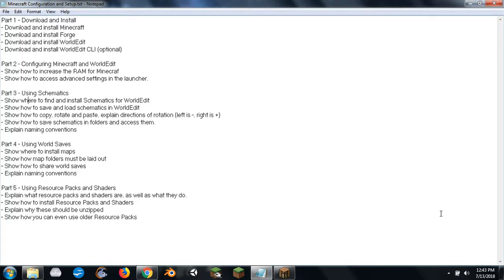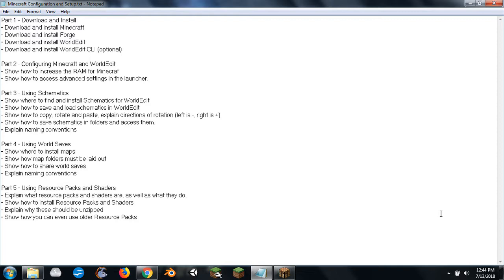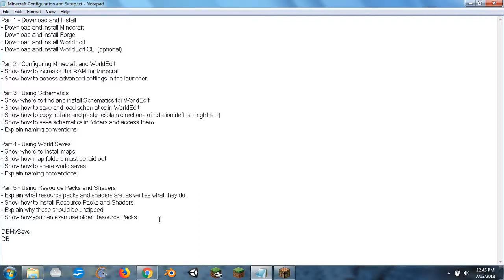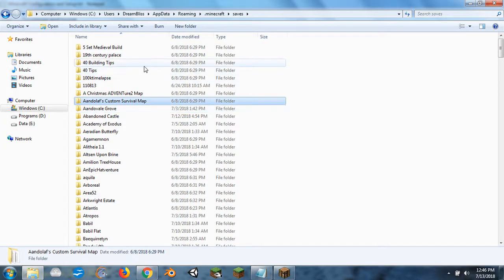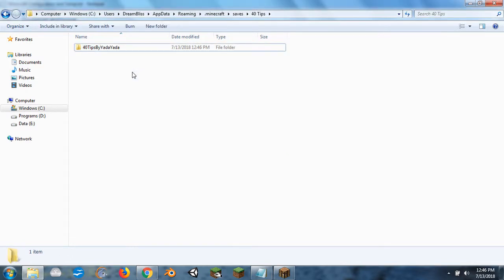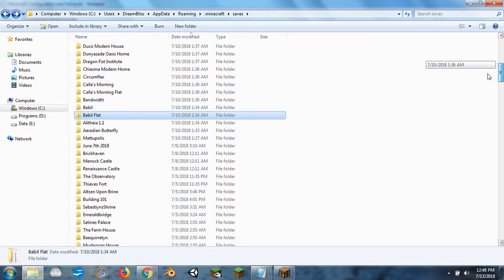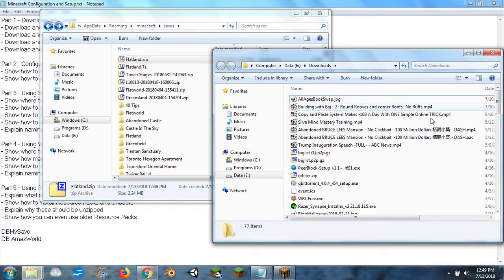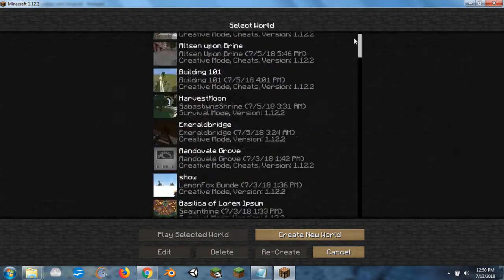Minecraft Configuration and Setup Part 4 - World Saves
Welcome to my new video tutorial series for Minecraft, "Minecraft Configuration and Setup."  In this series I will show you how to load, save and work with schematics. I will show you how to work with world saves. I will show you how to install Forge, WorldEdit for Forge and Optifine. I will briefly go over shaders and resource packs. Finally I will talk about naming conventions and go over some Minecraft configuration options.

By the end of the series you should have absolutely no issues downloading world saves and schematics from places like Planet Minecraft, then loading them into Minecraft. Also you will have gained a  better understanding of shader and resource packages.

In this fourth video, we will go over how to name, load and use world saves.

Your monthly donations will allow me to do more video tutorials, as well as explore my artistic voice through various mediums, including Minecraft. Thank you!